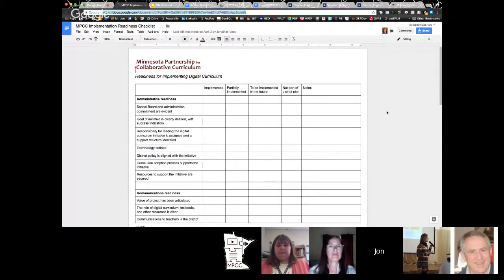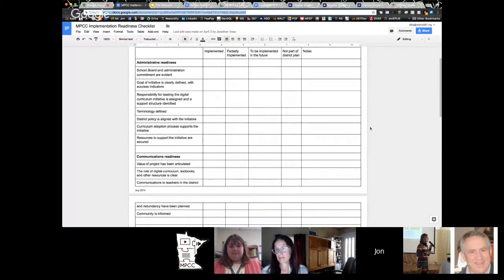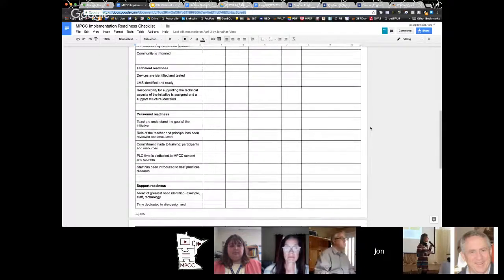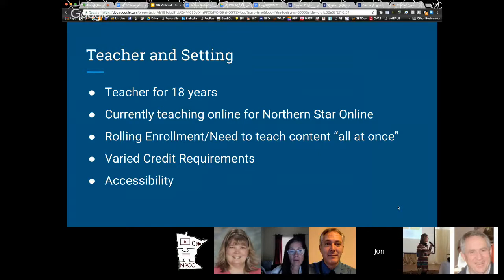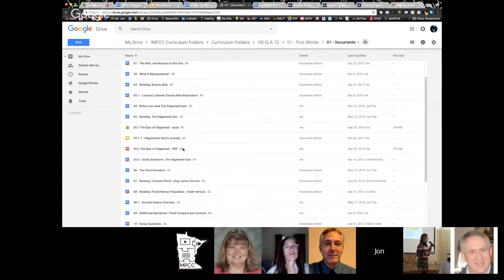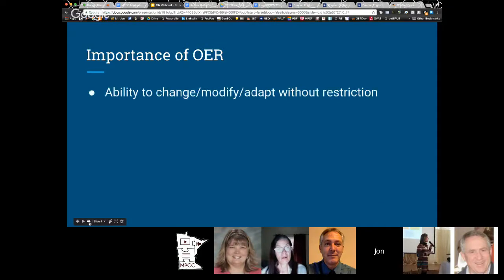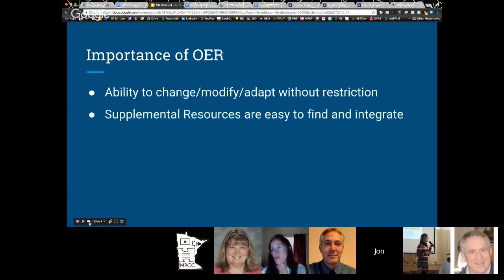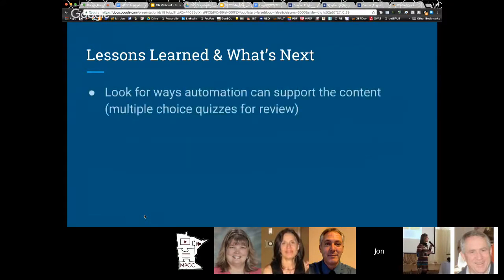Getting Started with MPCC Open Curriculum